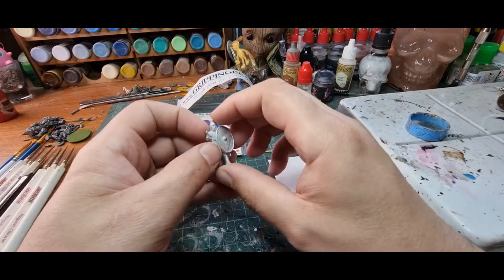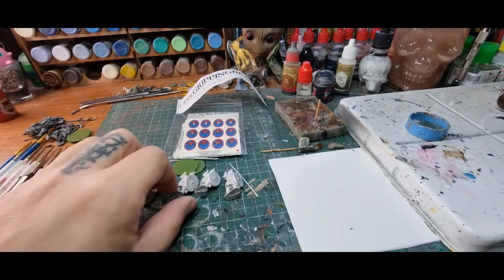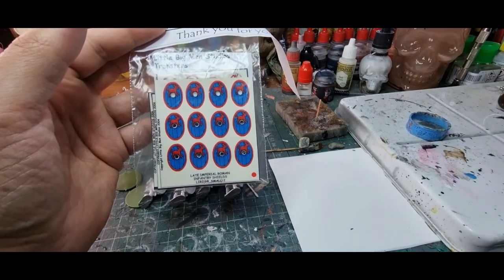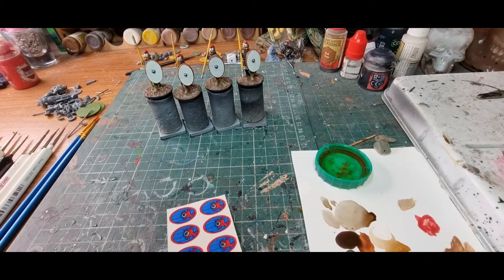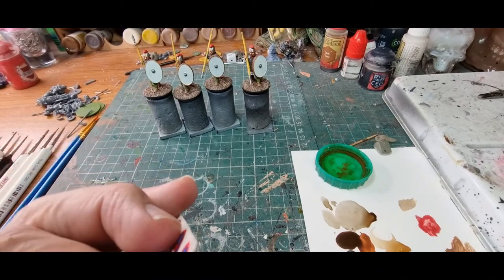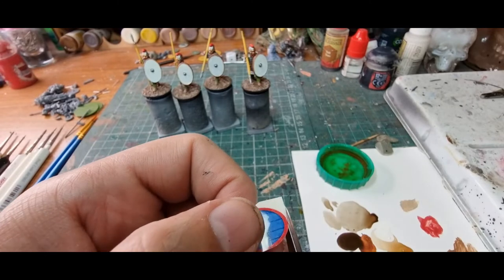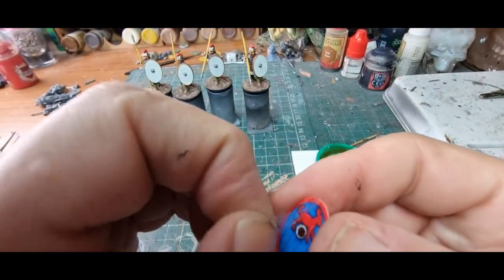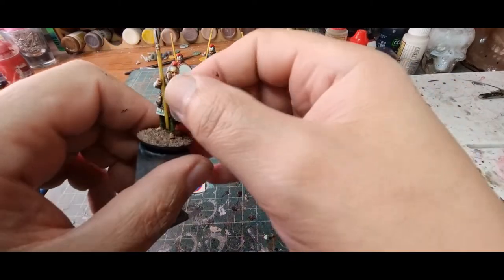how to use little big man shield transfers on Gripping beast late romans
how to apply lbms shield transfers on Gripping Beast late roman Hearthguard for saga